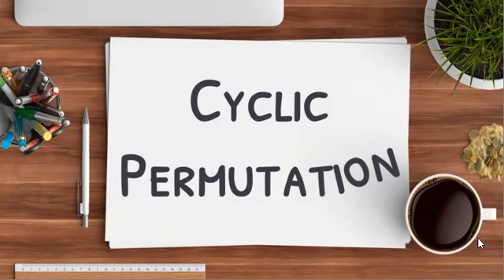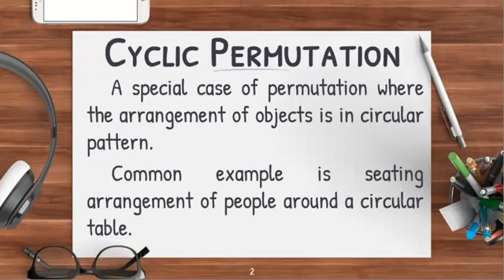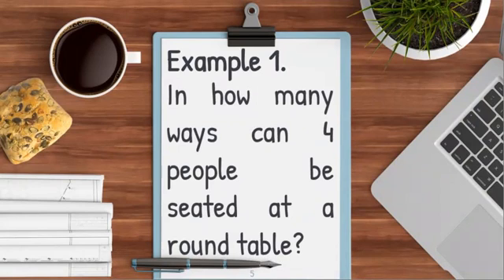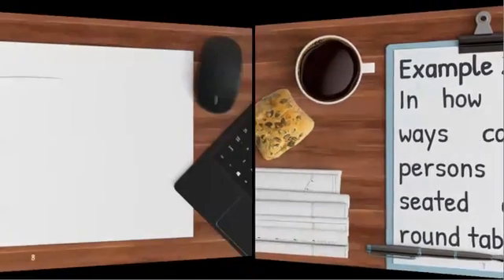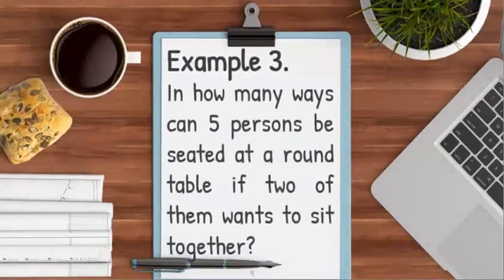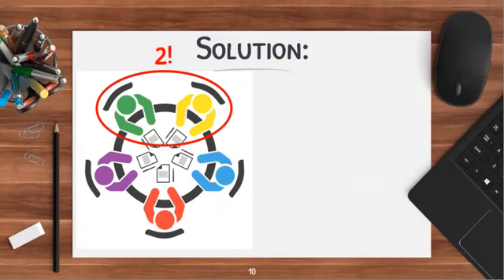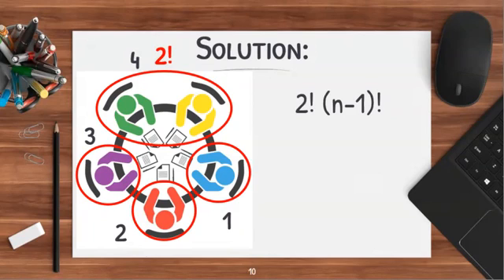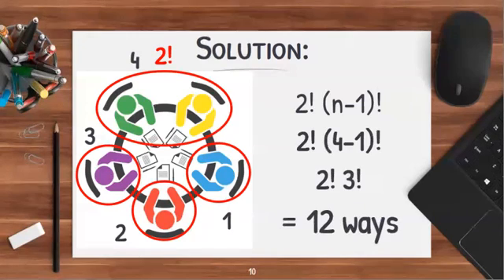LESSON 3.3.1 - CYCLIC PERMUTATION (CASE 1)